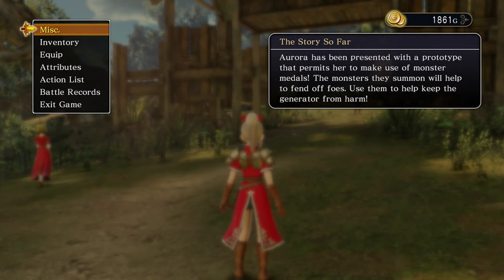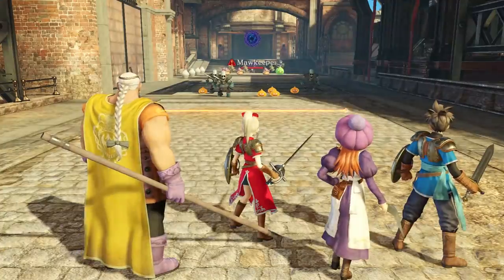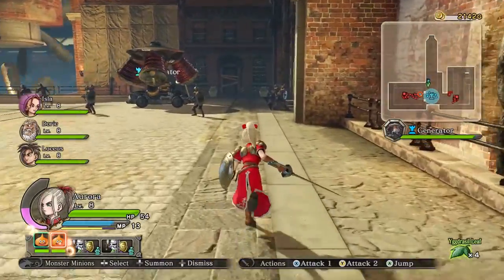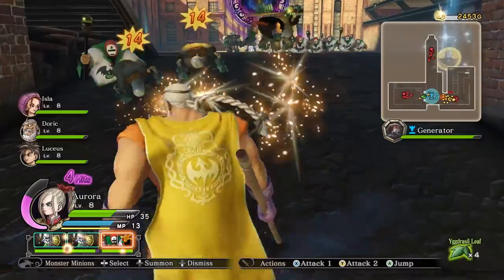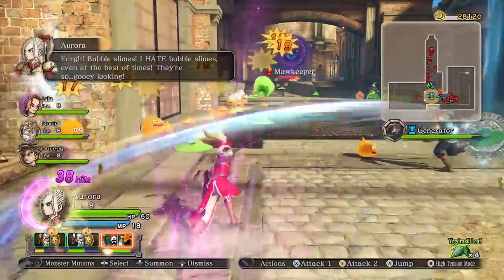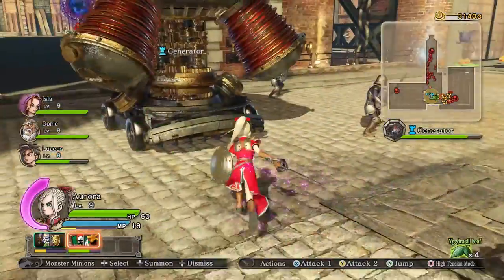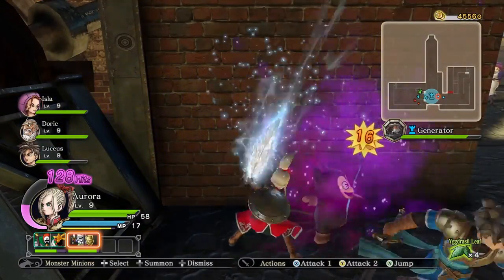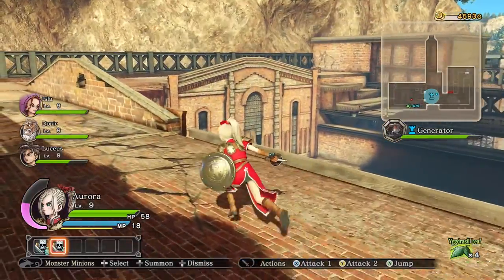Let's Play Dragon Quest Heroes - 5 - The Irrepressible Horde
Aurora has been presented with a prototype that permits her to make use of monster medals! The monsters they summon will help to fend off foes. Use them to help keep the generator from harm!